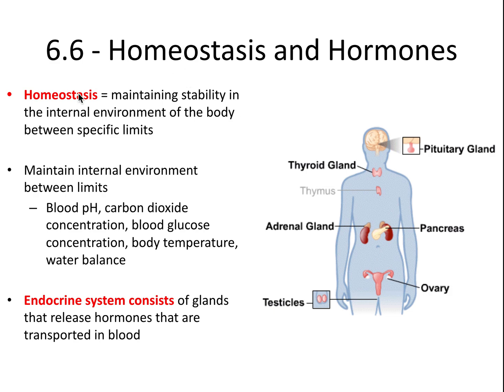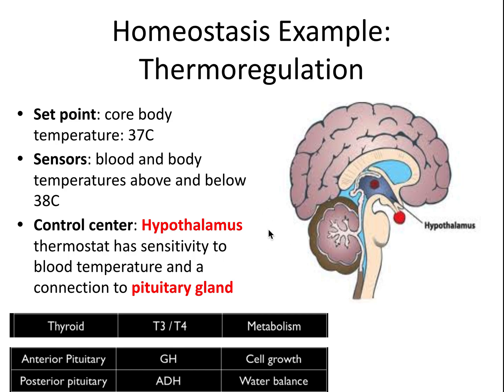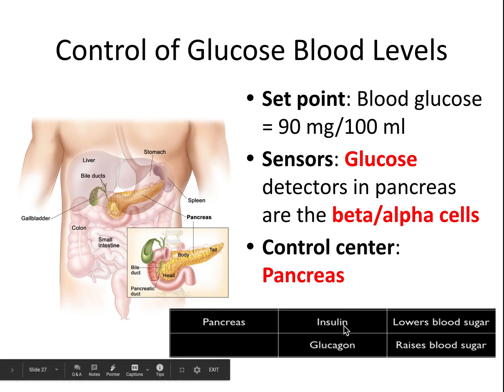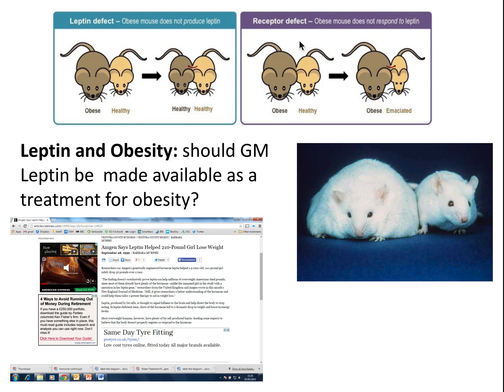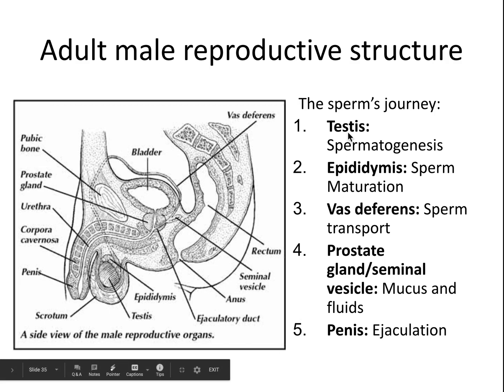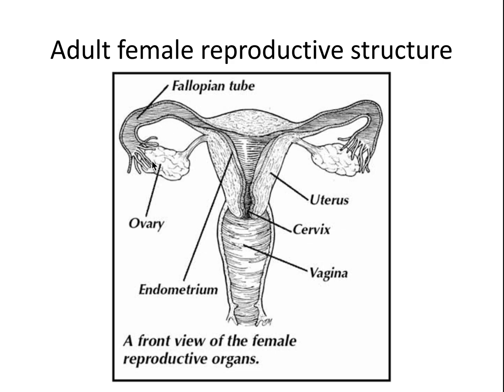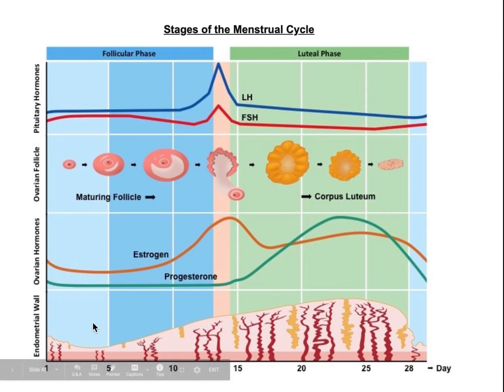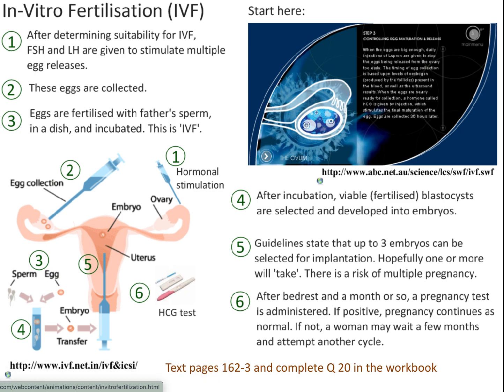6.6 - Homeostasis, Hormones and Reproduction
Watch this video to help you further understand topic 6.6 focusing on  human homeostasis, hormones and reproduction.